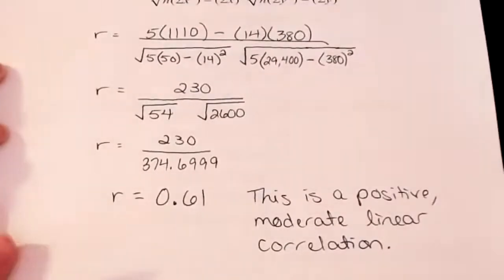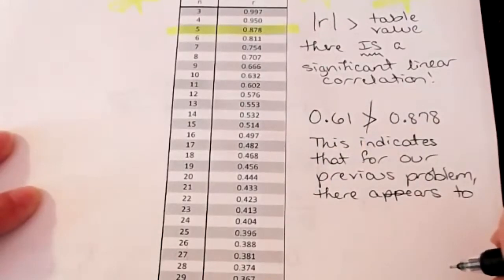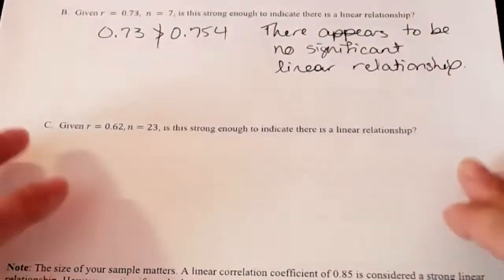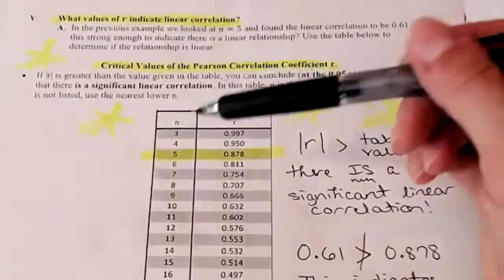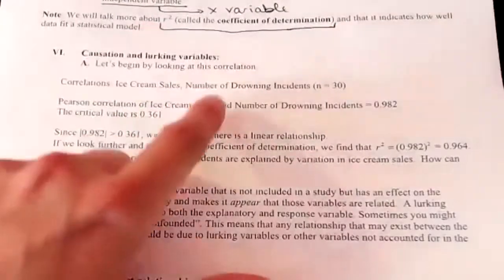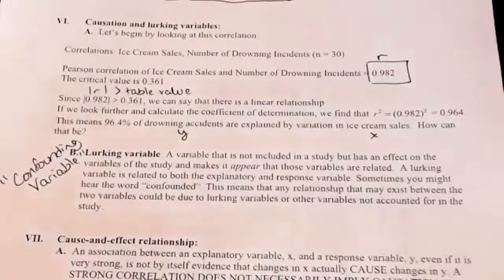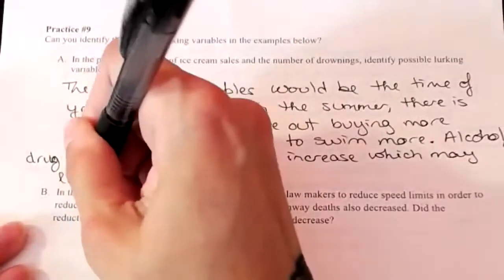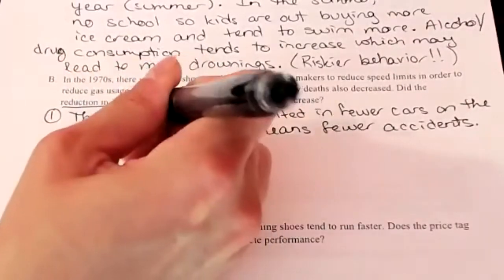160 Unit 7 - Correlation and Regression (Pages 8 - 11)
In this video we determine if we have a strong linear relationship based on information given about the correlation coefficient and sample size. We then describe causation and lurking/confounding variables.